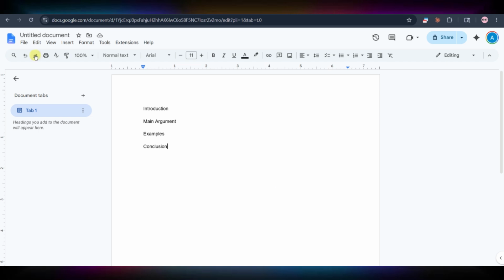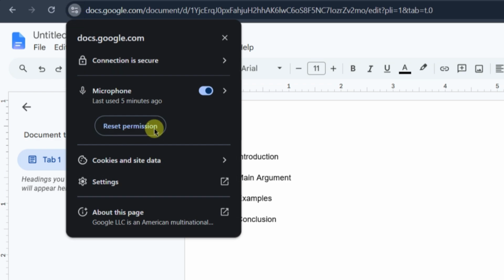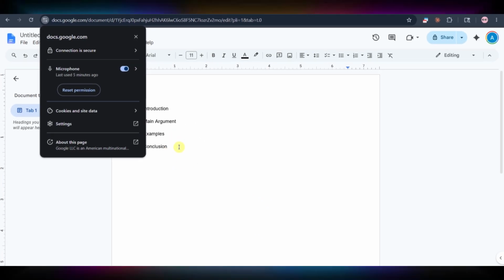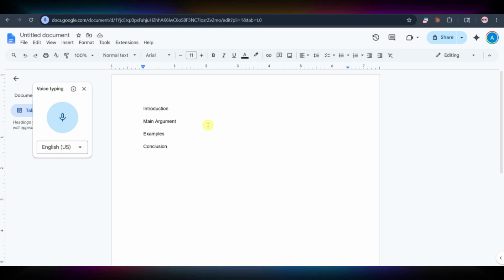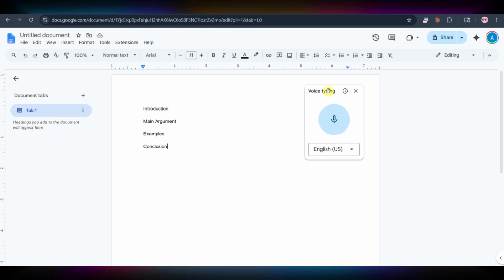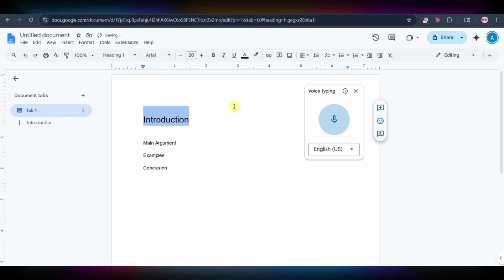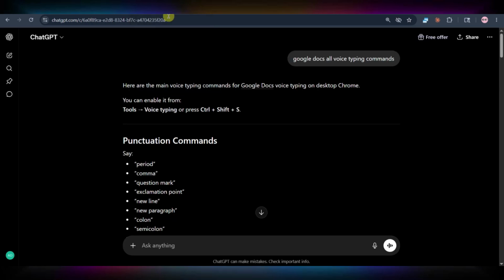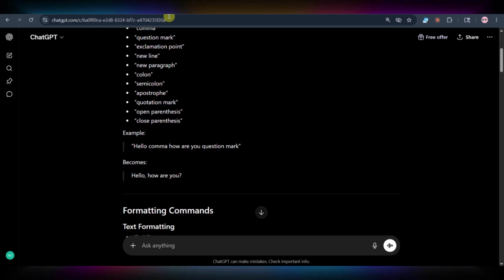How to Use Voice Commands in Google Docs Voice Typing 2026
Want to type faster and control Google Docs hands-free using voice commands? 🎙️
In this step-by-step tutorial, I’ll show you how to use Google Docs Voice Typing in 2026 and unlock powerful voice commands for editing, formatting, and writing documents more efficiently.
You’ll learn how to:
✅ Enable Voice Typing in Google Docs
✅ Use voice commands for punctuation and formatting
✅ Edit text hands-free using simple commands
✅ Improve productivity with speech-to-text tools
By the end of this guide, you’ll be able to write and edit documents in Google Docs using only your voice!